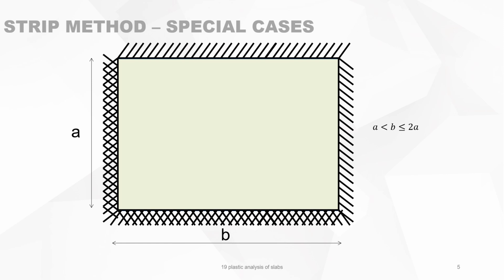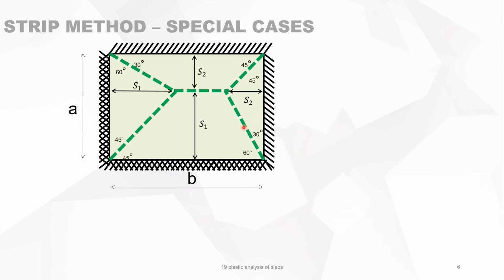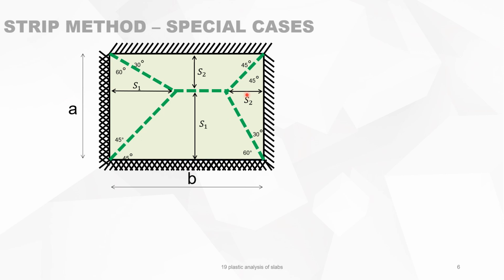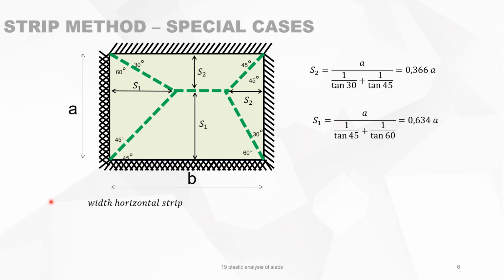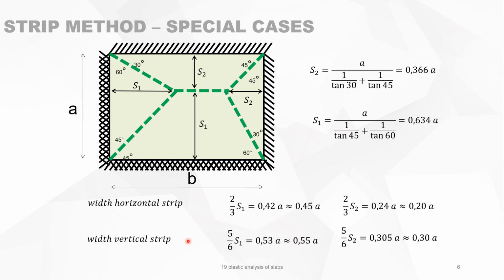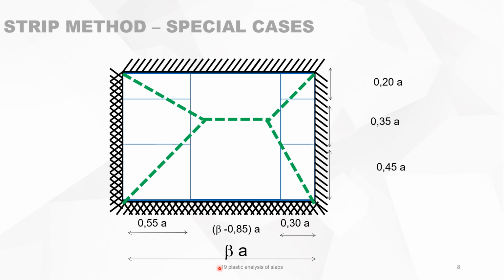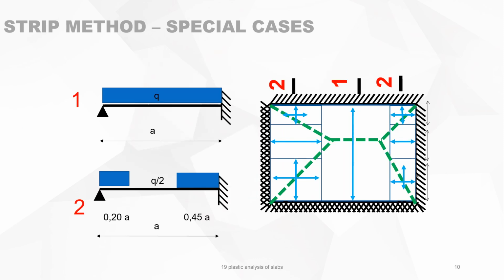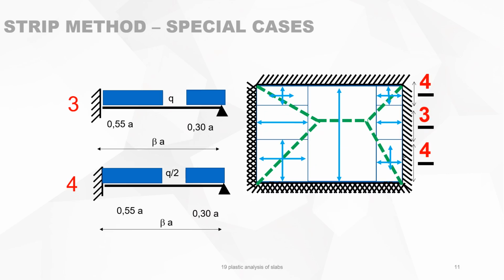19 slabs plastic analysis rev 1